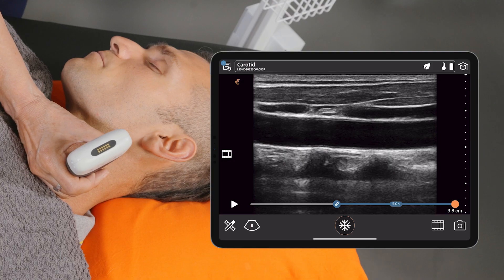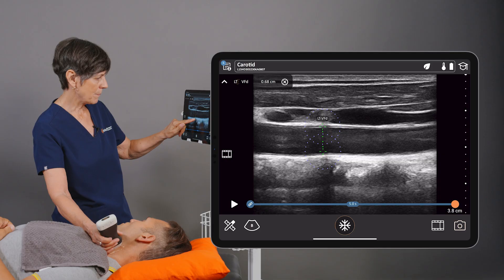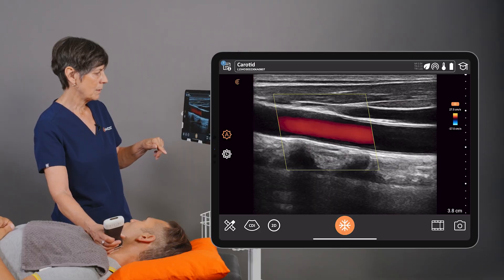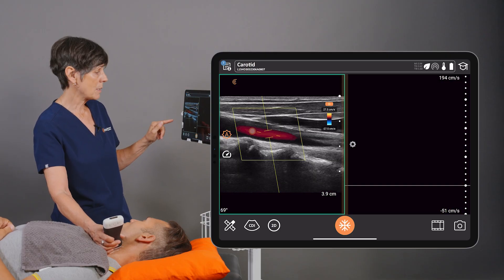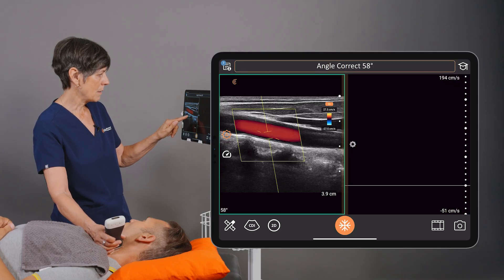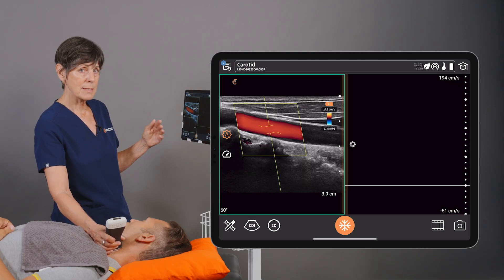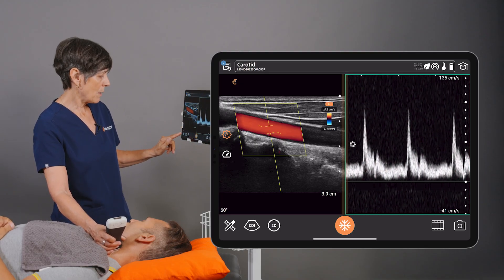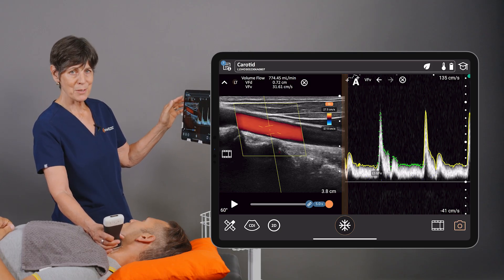Measuring Volume Flow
Volume flow calculation provides an estimate of the volume of fluid moving through the vessel over time. Watch this video for a step-by-step demonstration of how to obtain volume flow rate in a vascular structure.